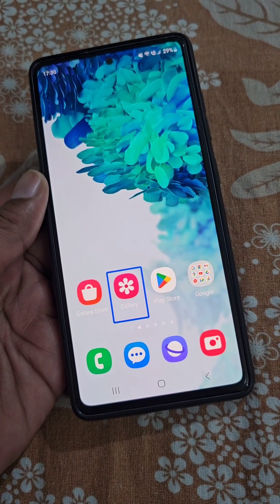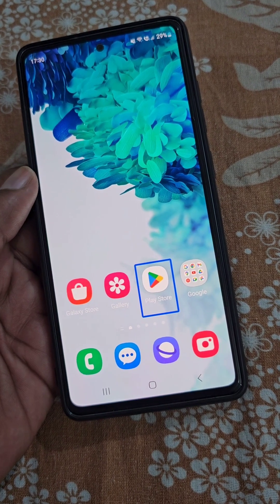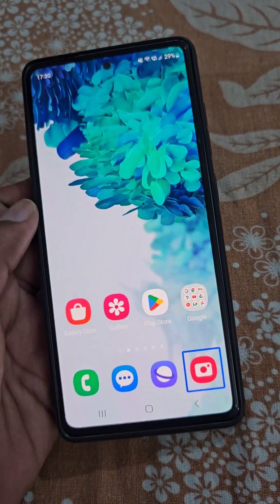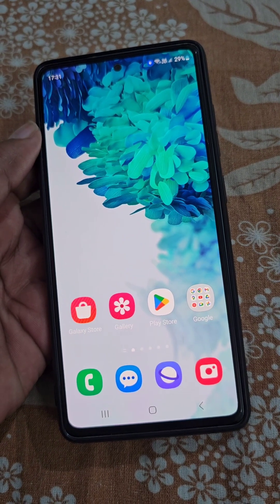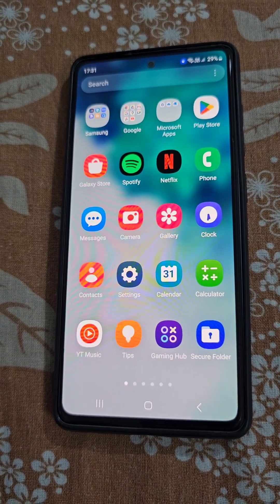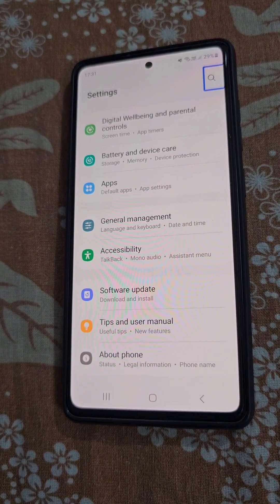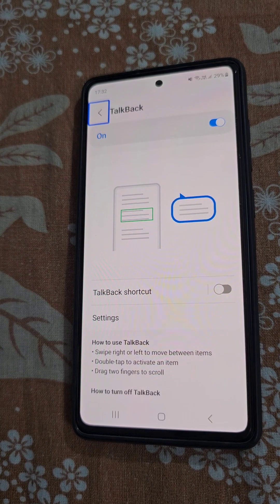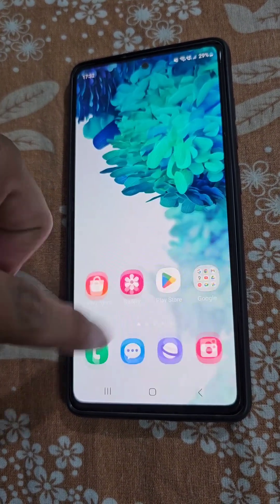How to remove blue box on the phone screen | Fix blue outlines problem in Android mobile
Mobile blue box problem solution